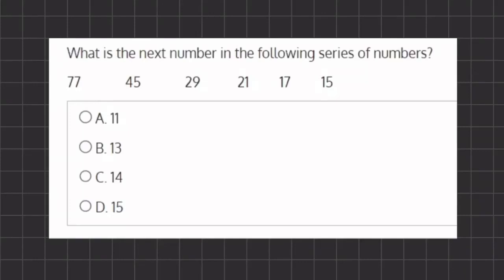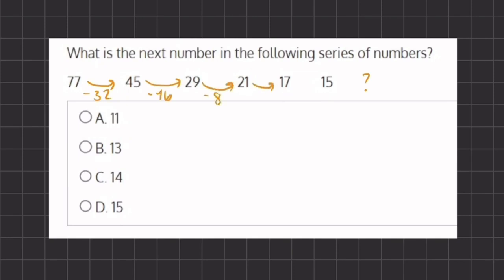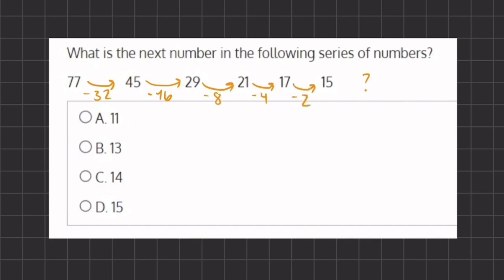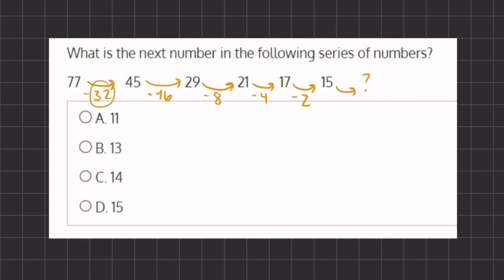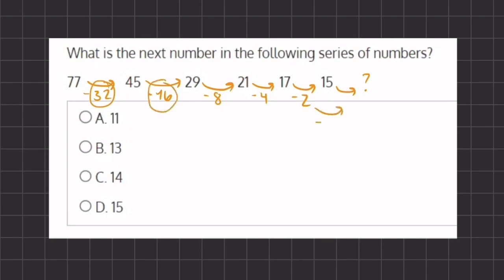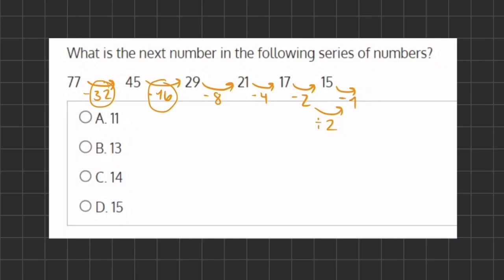Algebra Post Lessons Simulation Video Solution 8 V2